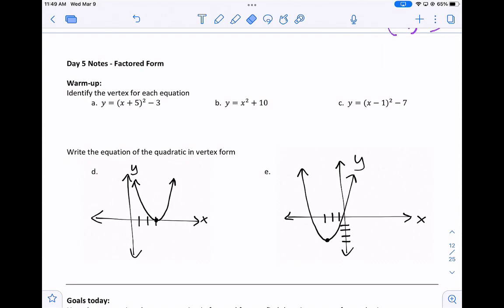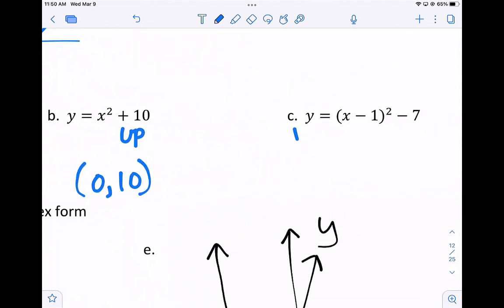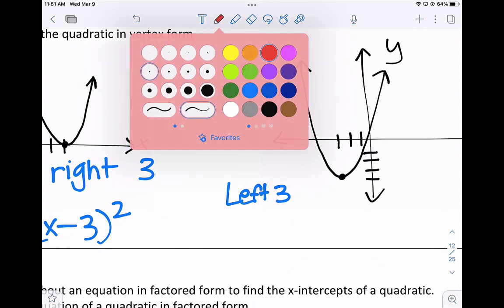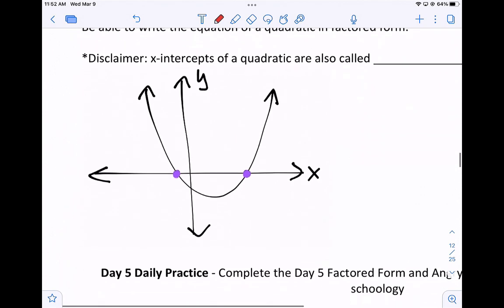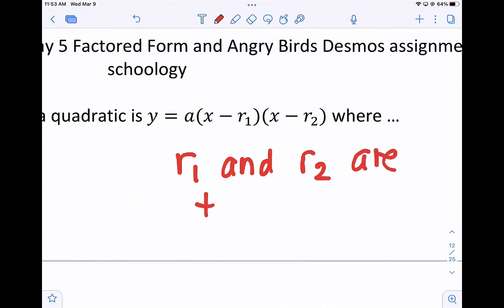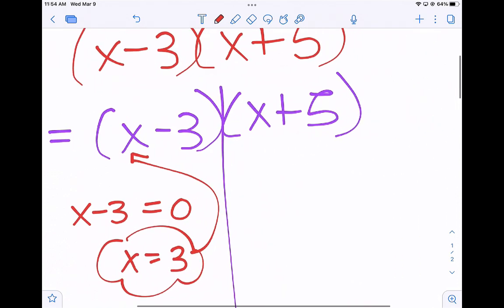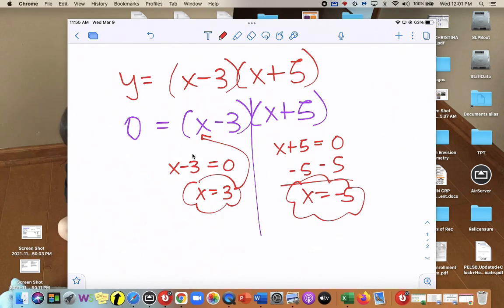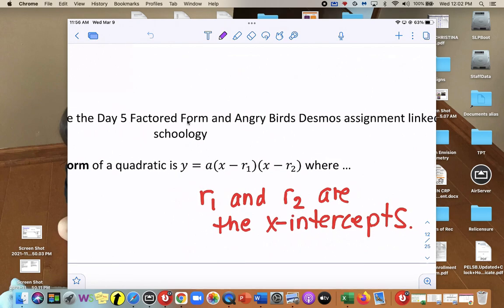Day 5 Factored Form